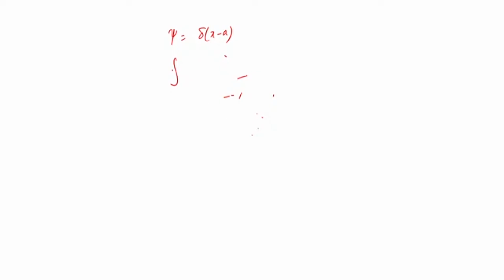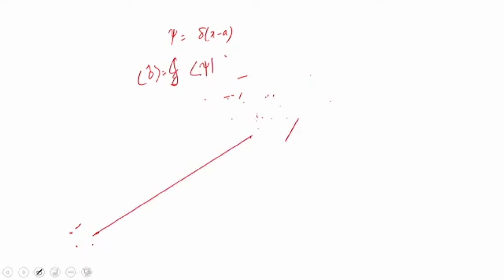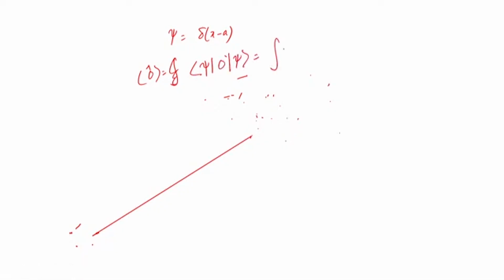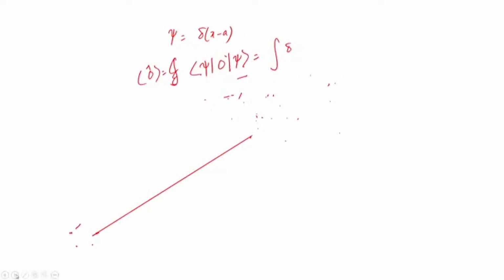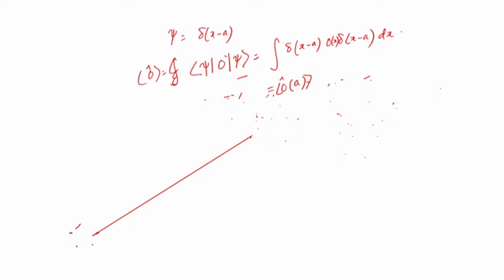Advanced Quantum Mechanics with Applications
Subject: Physics
Course Name: Advanced Quantum Mechanics With Applications
Name of Presenter: Dr. Saurabh Basu